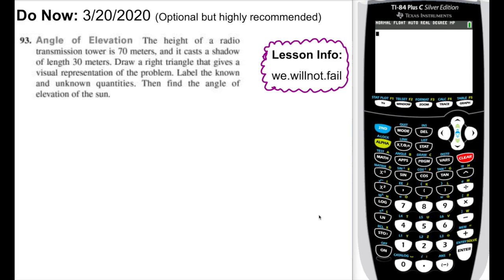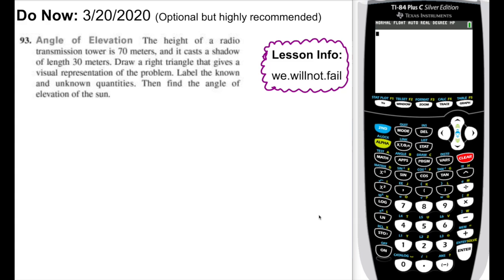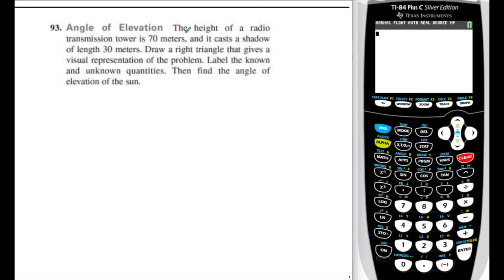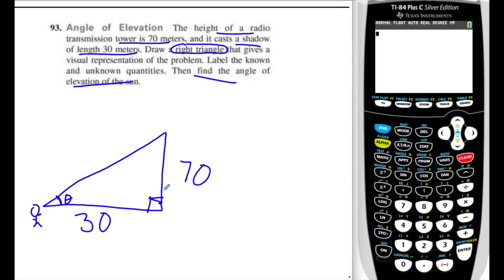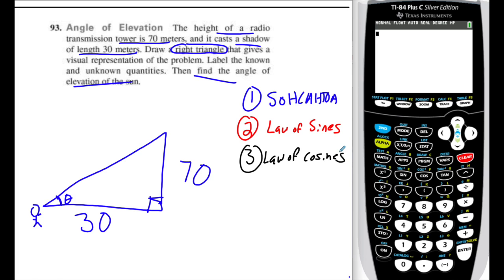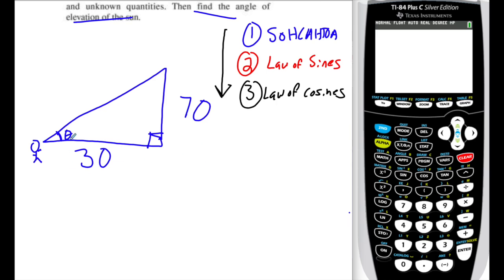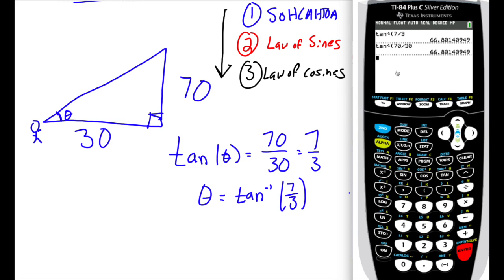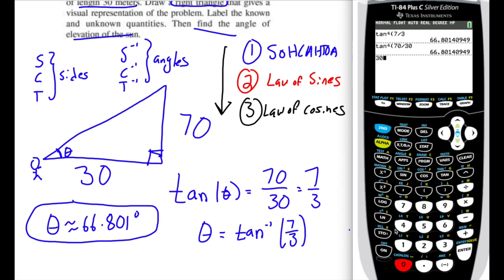Course II Honors Do Now 3/20/2020 (Optional/Recommended)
Hey folks! Here is a great Do Now activity for you to try for additional enrichment. Here, I discuss the importance of being able to approach any type of trigonometry problem by identifying which relationship you need to use to solve it. Good luck, don't forget to love math, and remember...you can do it! :)